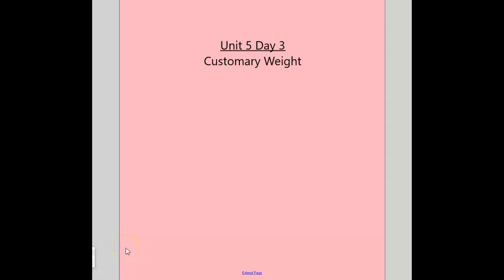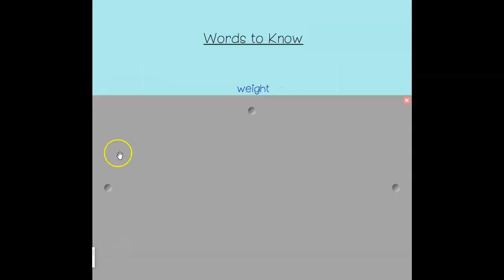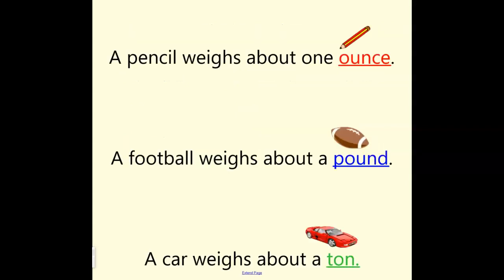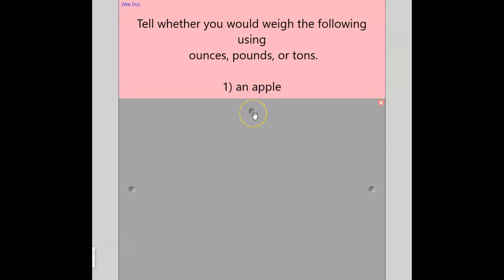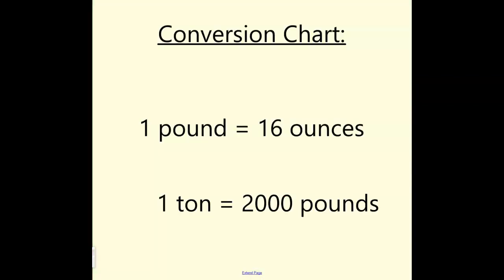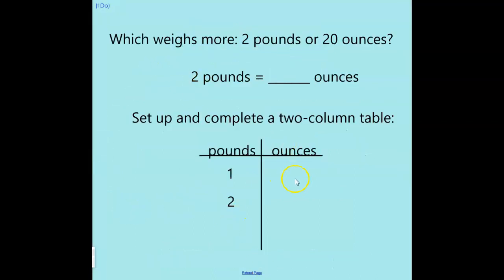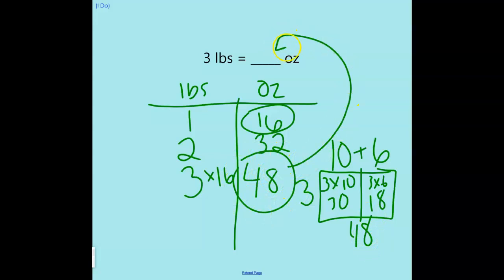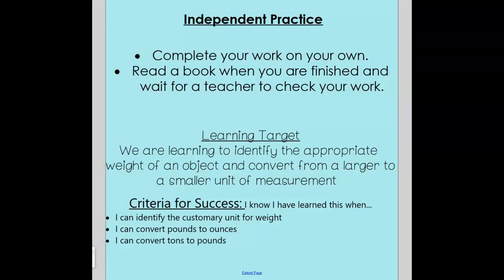Lesson 3 Measurement Customary Weight